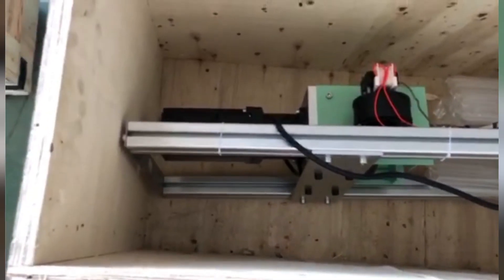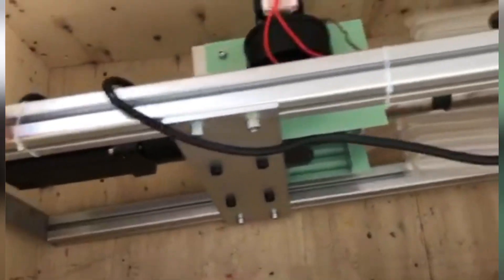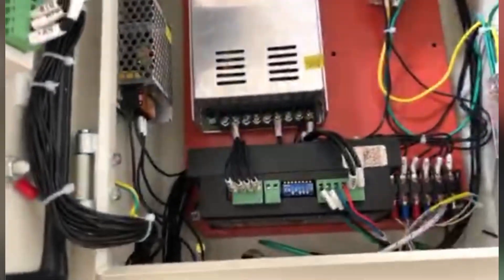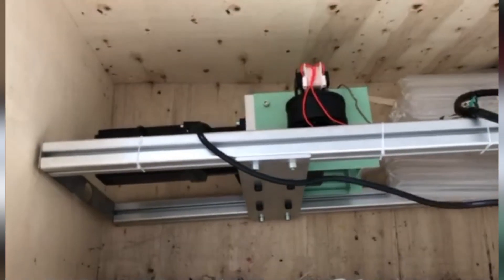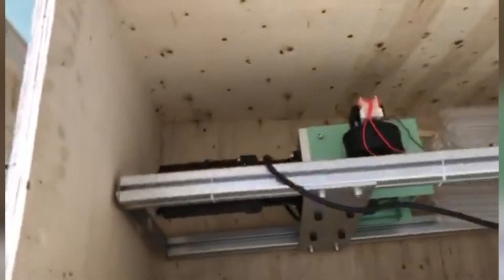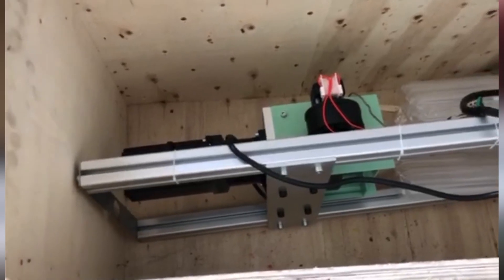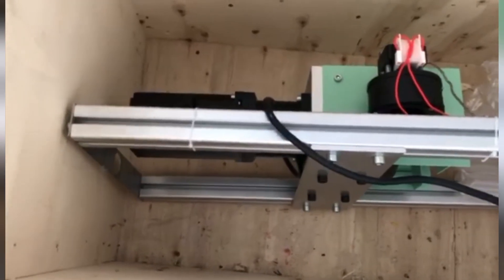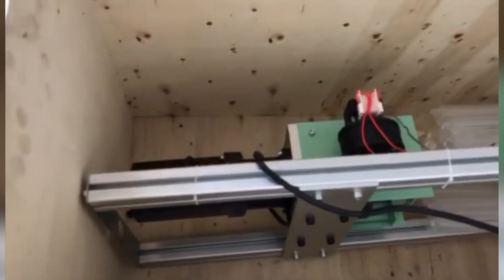SJ25 extruder vertical type adopts geared stepper motor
Standard offer SJ25V is AC speed motor.
SJ25V-STP is Customized with a planetary gear stepper motor, as we know that stepper motor is the most applicable motor for 3D printing.